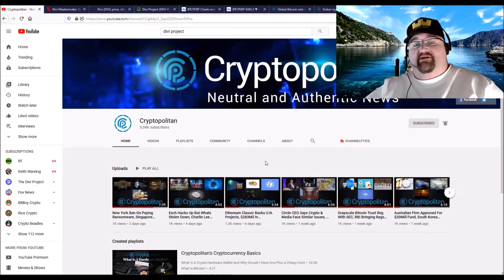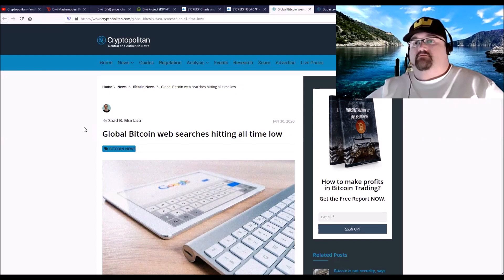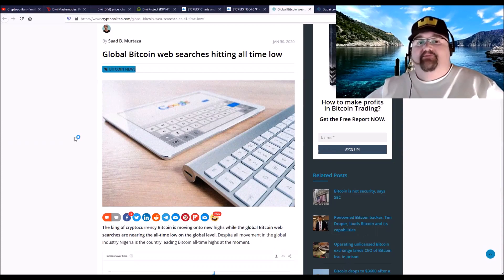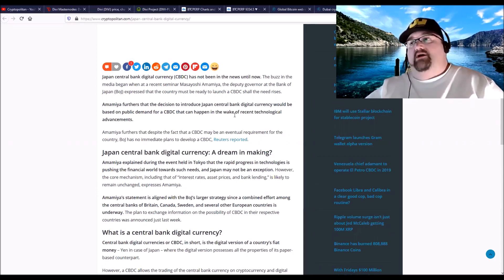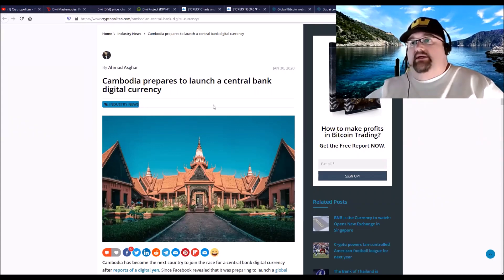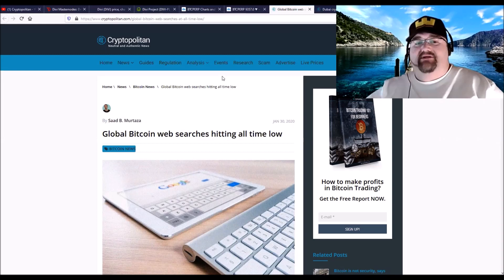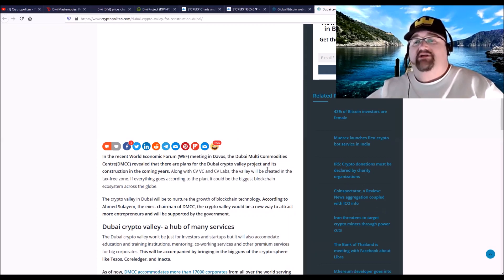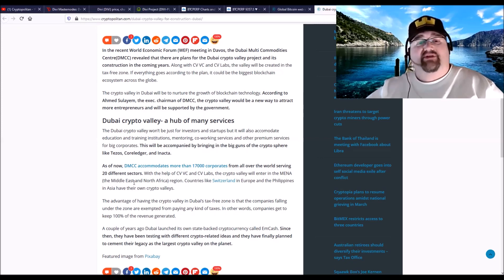Global Bitcoin Google Searches Hitting All-Time Lows, Dubai To Start Biggest Blockchain Project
Weekend Crypto Report: Global Bitcoin Google Searches Hitting All-Time Lows, Dubai To Start Biggest Blockchain Project, Central Banks Of Japan And Cambodia Looking At Issuing Digital Currency